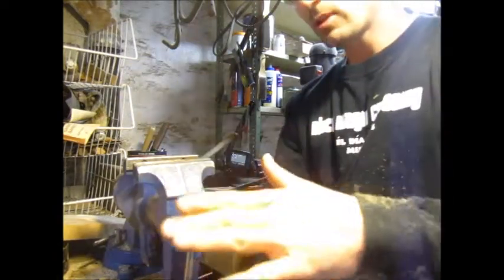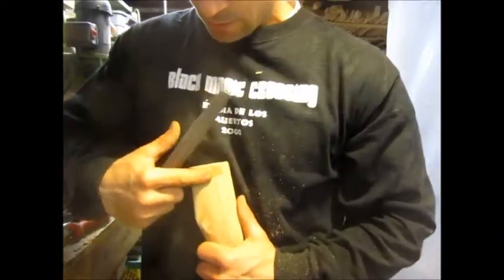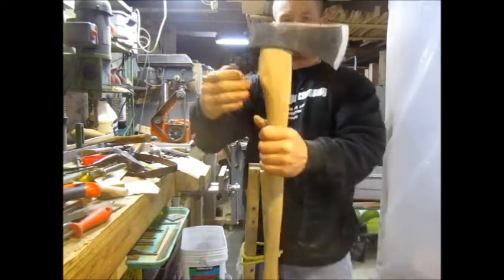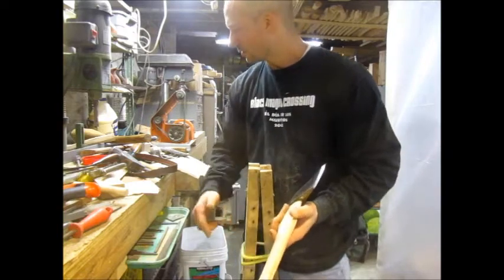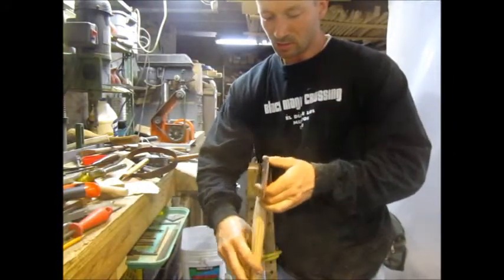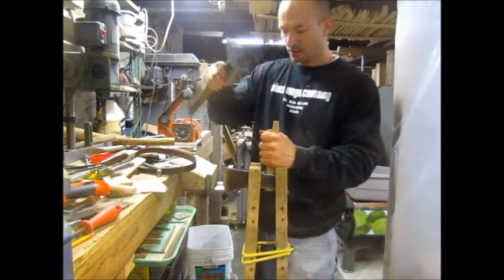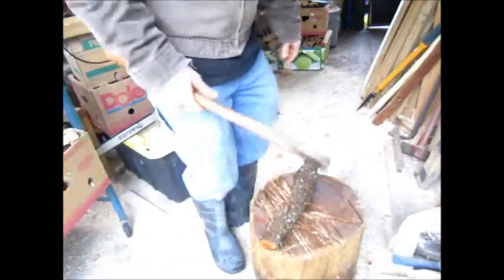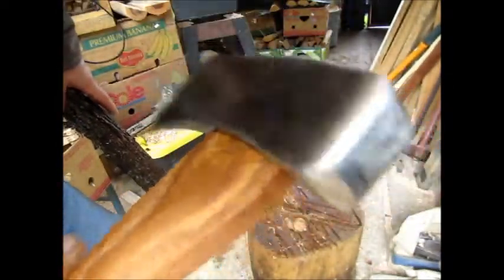Rebuilding a work axe.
VIDEO DEPICTS DANGEROUS ACTIVITIES WHICH NO ONE SHOULD PERFORM.  FOR ENTERTAINMENT ONLY.

My main hand axe for heavy stock removal in bowl making.
The old hickory handle was chewed up under the bit and always felt a little too short.  The new handle is ash heartwood that I split and roughed out from a green log a couple years before.  Steel is of unknown manufacturer, it was a damaged 3.5lb felling axe that I reshaped.